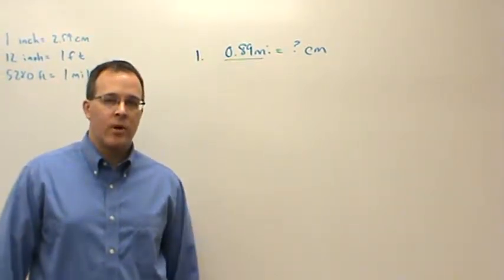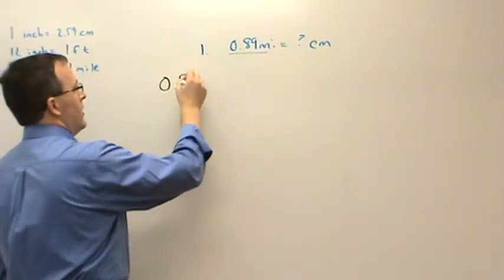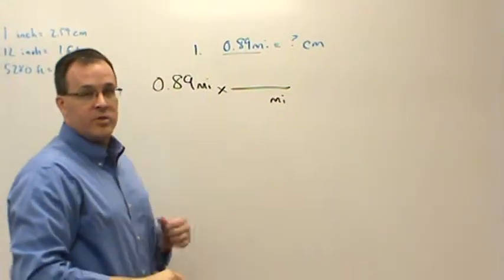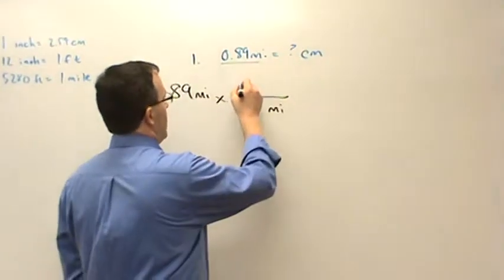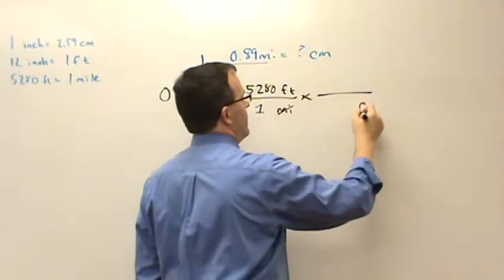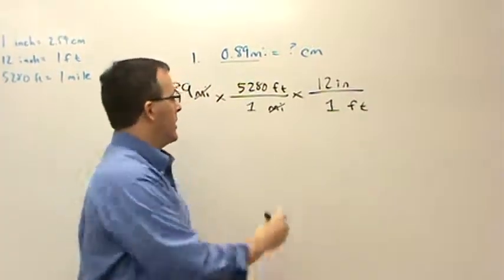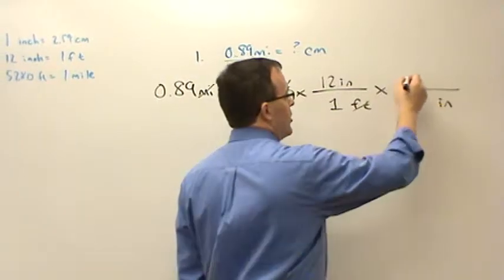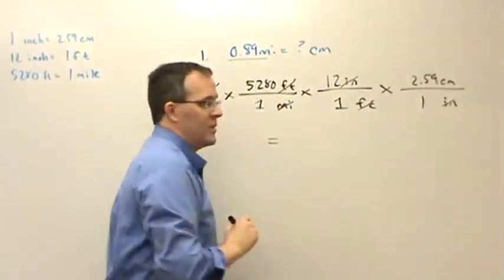Easy unit conversion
Changing units using dimensional analysis: a three unit conversion.